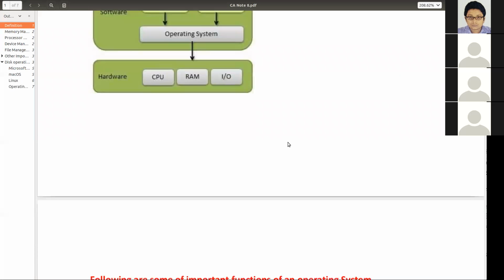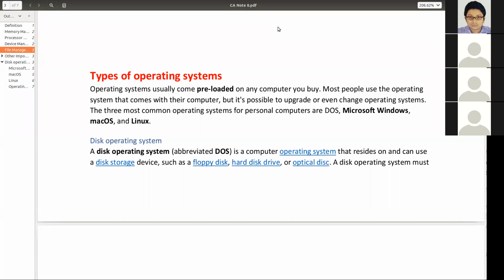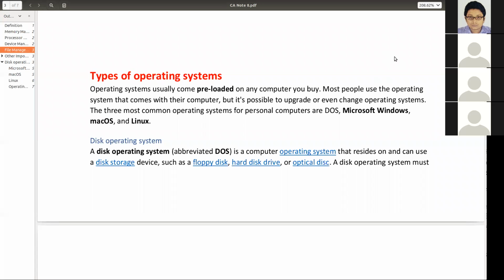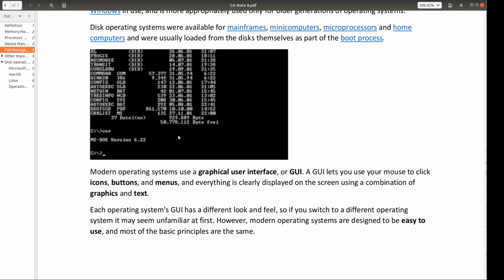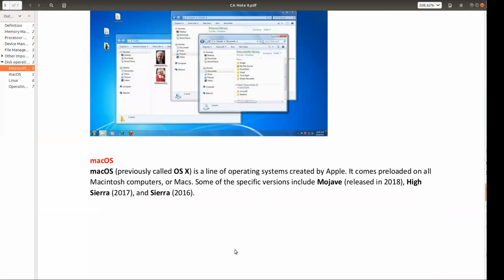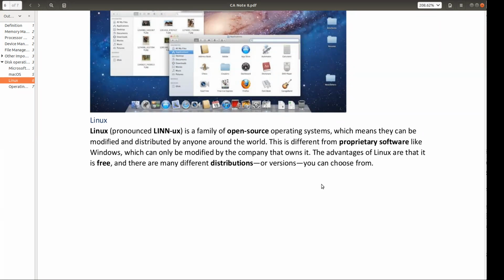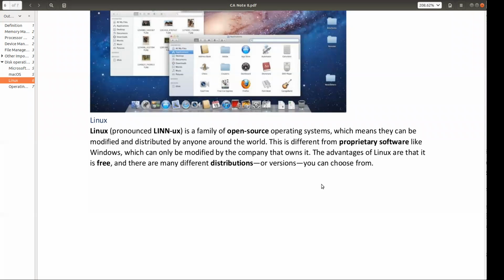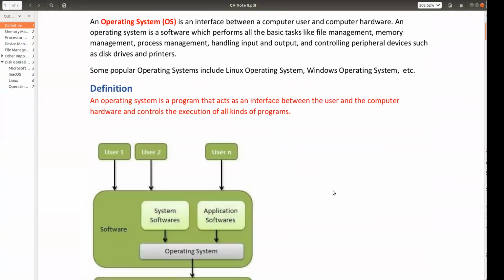Education and career Guidance Videos Types Of Operating Systems